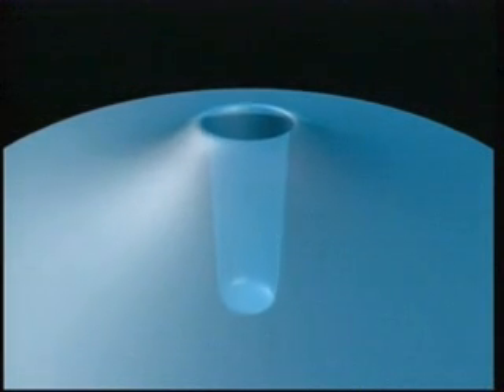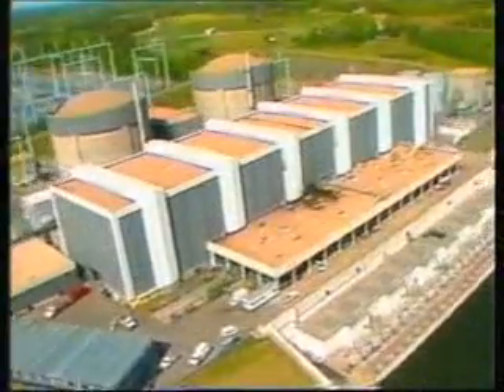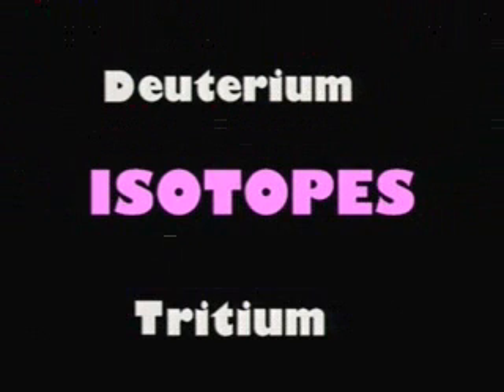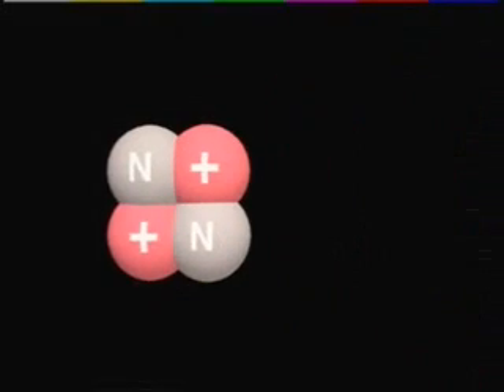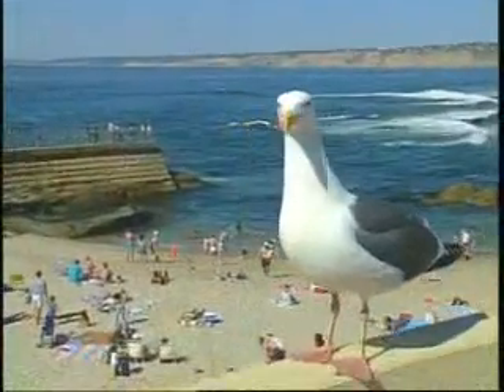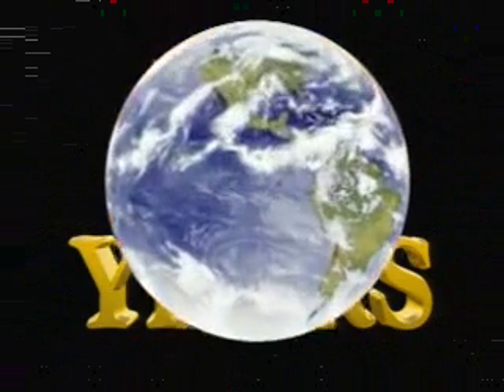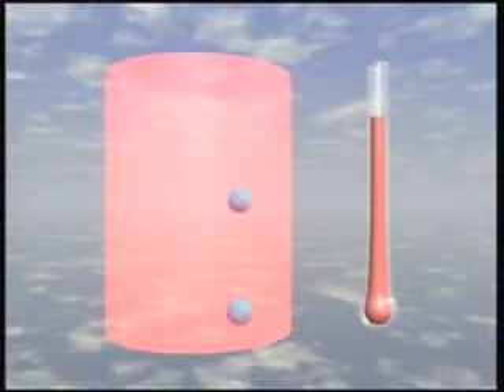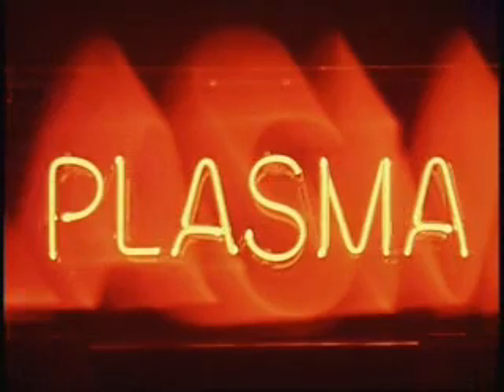Fusion: Nature's Fundamental Energy Source 2/3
Part 2 of a video by General Atomics Fusion Energy Research. Source